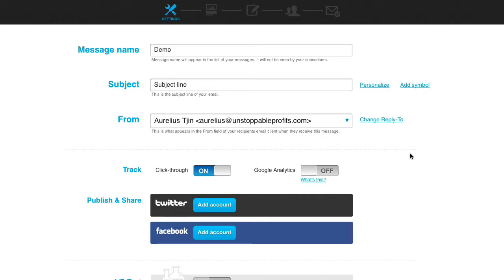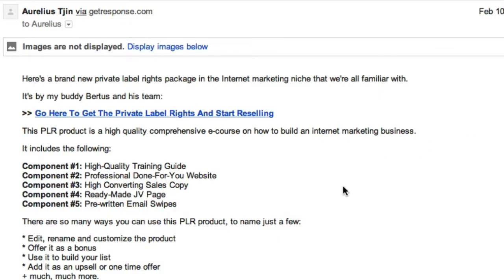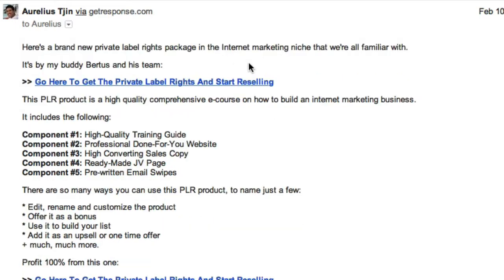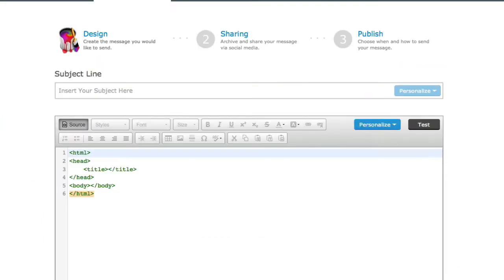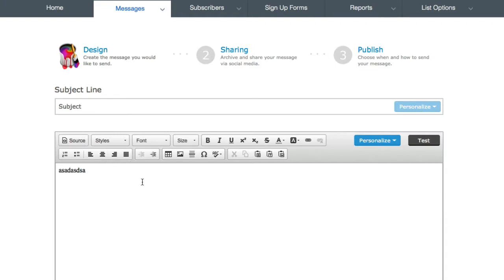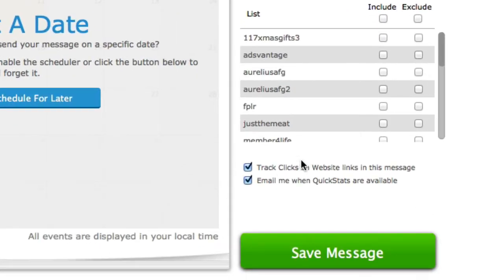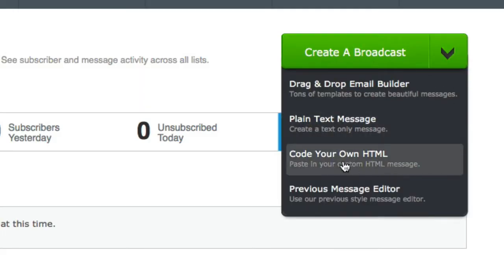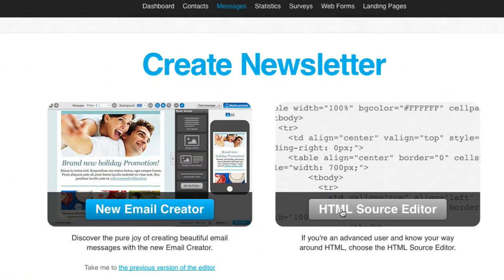How To Track Your Click Through And Open Rate